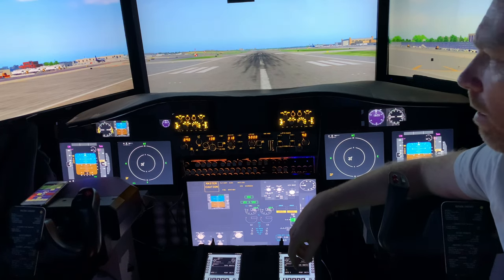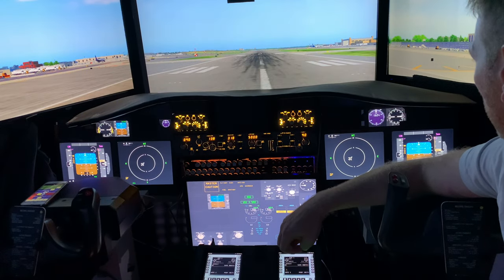X-Plane 11 - Multi Monitor and Multi Computer Setup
In this video I try to explain my own multi monitor arrangement, whereby I use two separate computers to share the load of powering the multi monitor display / render the sim world graphics, done over one linked network on X-Plane 11.

Machinery.

PC 1. I5-10400 with 1660 Super GPU

Controlling the forward facing monitor (window with scenery), Captains left side monitor (window with scenery) and Captains instrument panel (unused monitor for X-Plane 11 and utilising ZHSI add-on).

PC 2. I5-8600 with 1060 GPU

Controlling first officer right side monitor (window with scenery) first officer instrument panel (unused monitor for X-Plane 11 and utilising ZHSI add-on) and central instrument panel (unused monitor for X-Plane 11 and utilising ZHSI and X Panels add ons).

Monitors

Centre (forward facing) - 42inch TV
Left (Captain side window) - 32inch TV
Right (First officer side window) - 32inch TV

Captain instrumentation screen - 17inch monitor
First officer instrumentation screen - 17inch mon’
Central instrumentation screen - 17inch monitor